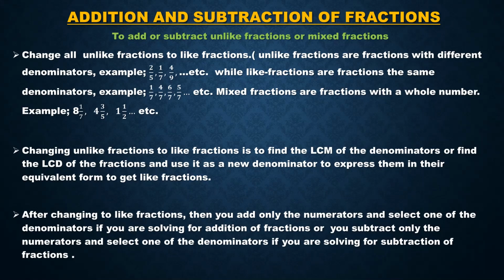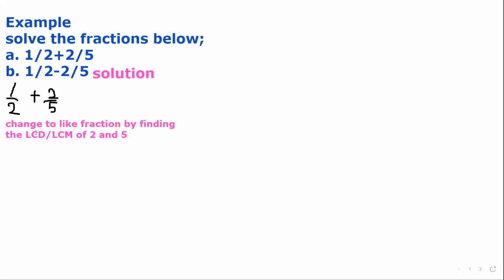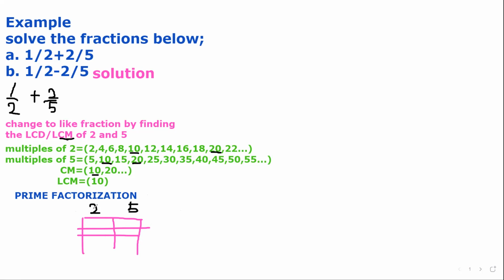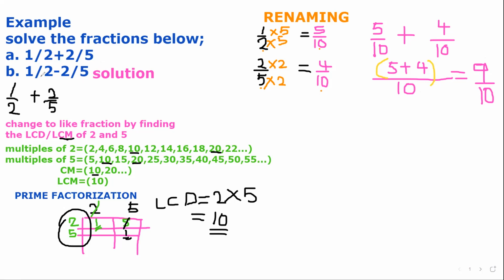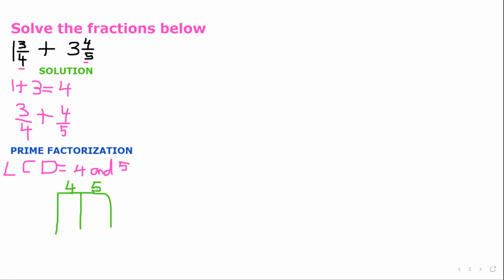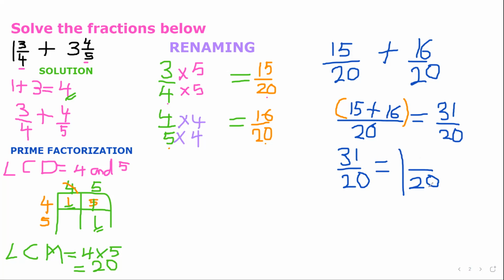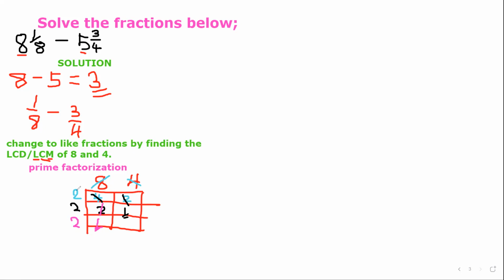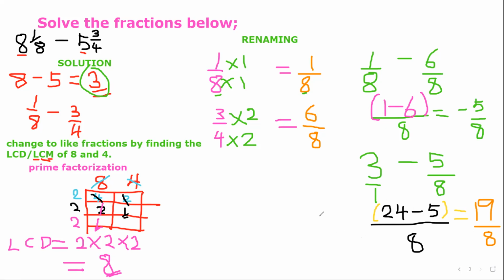Lesson video of additions and subtractions of common and mixed fractions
additions and subtractions of common and mixed fractions